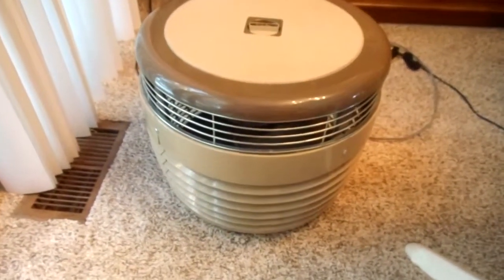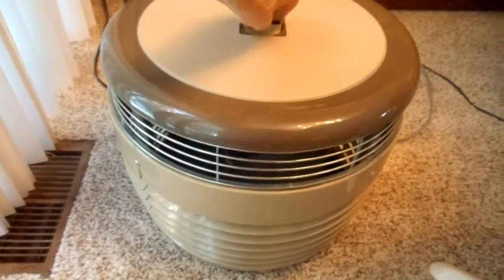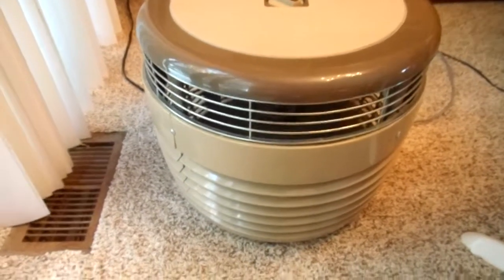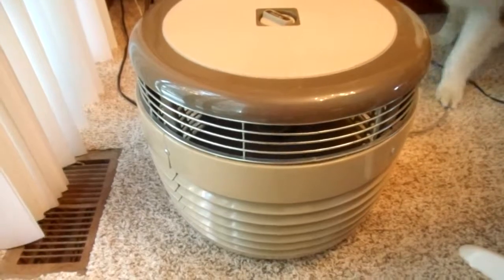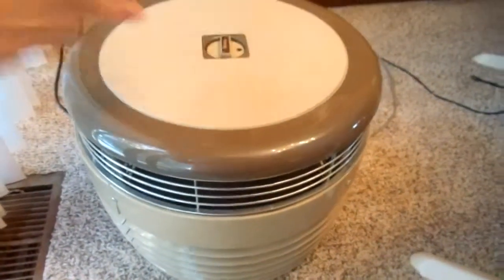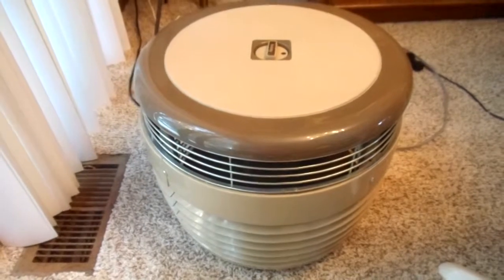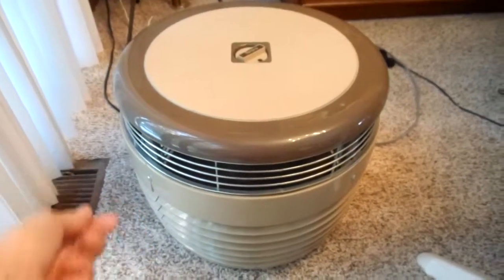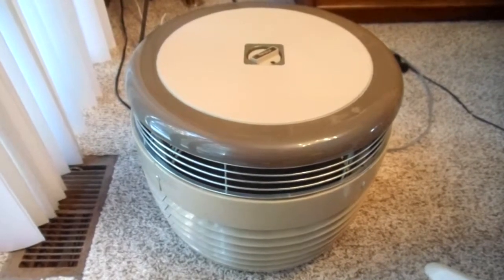mid century Galaxy hassock fan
Great fan. Selling in my ebay store at recycledmemoriesvintage.